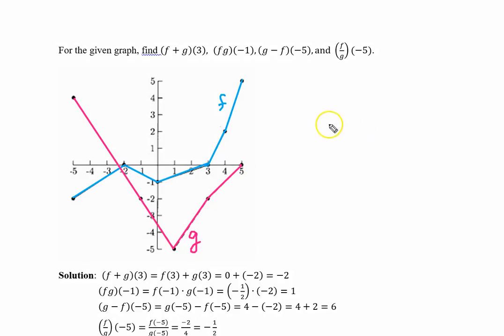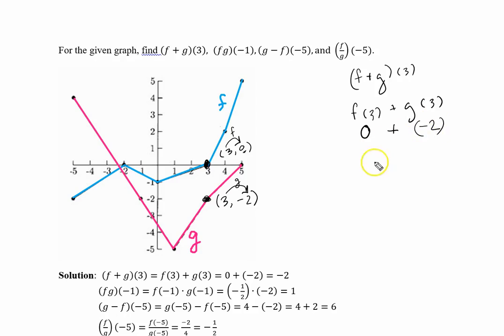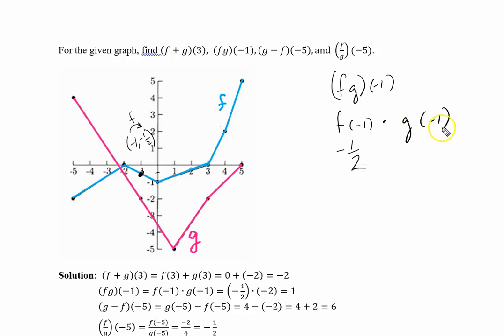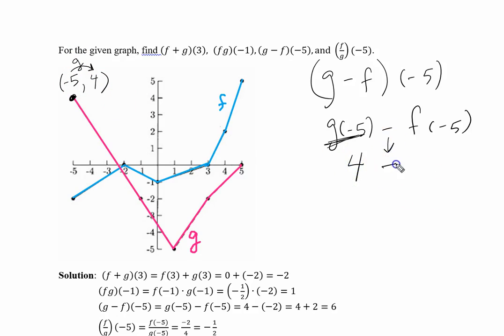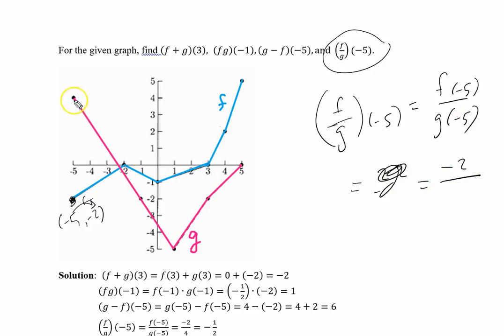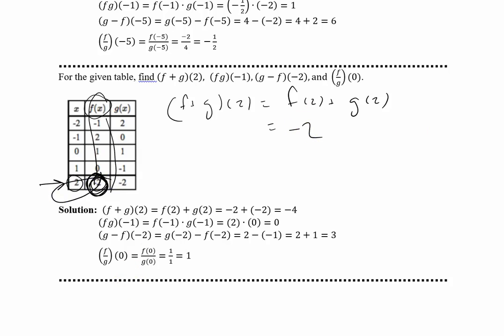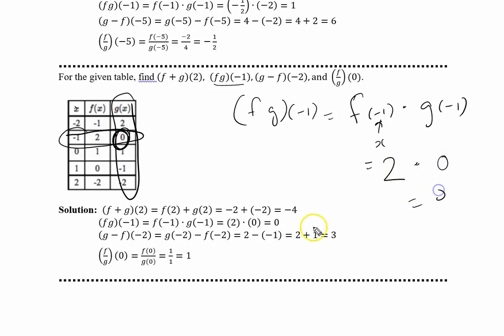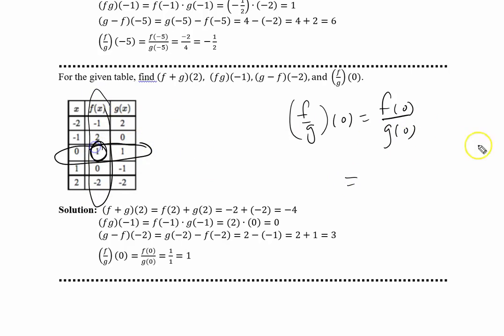Evaluating and Combining Functions Presented as Graphs or Tables